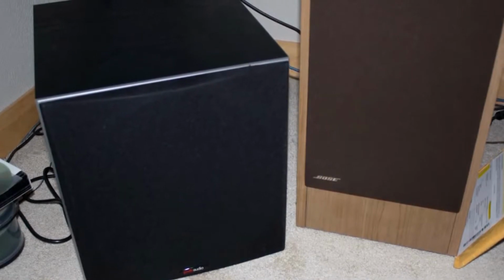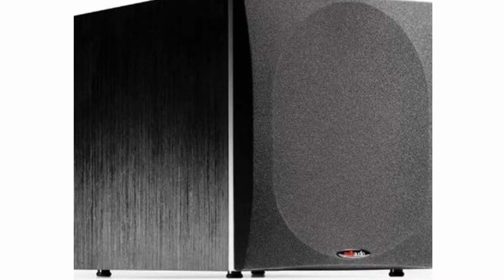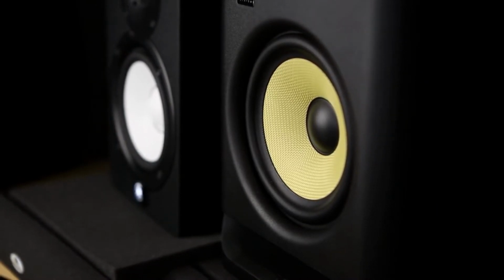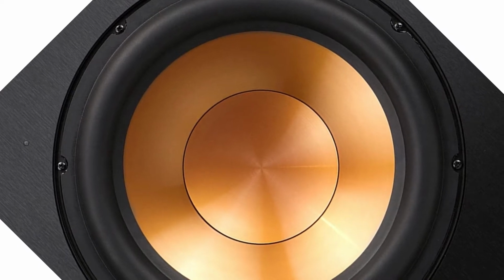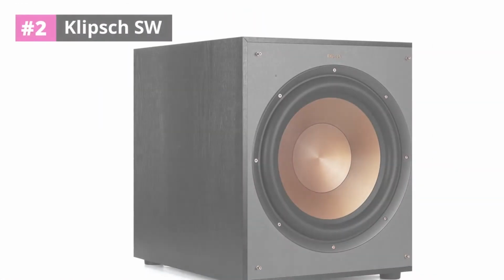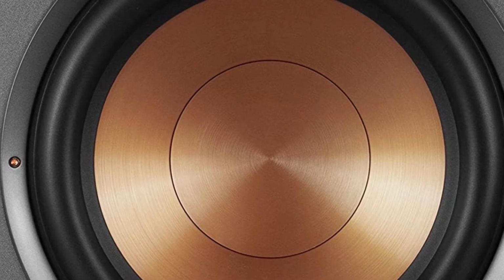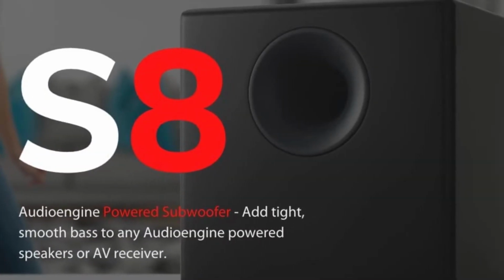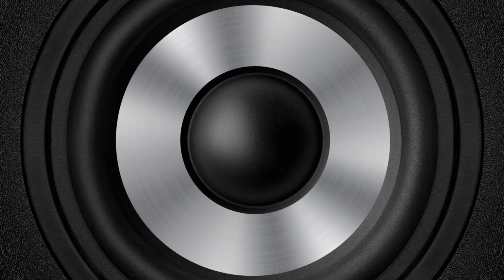Top 5 Best Subwoofers under $500 *2024 *shortvideo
Speaker Finds
Furniture Finds
Home Safes
Bathroom Essentials
Vacuum Cleaners
Kitchen Finds
My Essentials Mom & Baby
Fitness Finds
In this video, we are going to talk about the best subwoofers under $500.  A subwoofer is a device that is used to reproduce lower frequencies than the human ear can hear. This is why they are often used in car audio systems and home theater systems. We have gathered a list of the best subwoofers that you can buy under $500 and tested them out ourselves. So whether you're looking for a small wireless speaker for your home or an affordable set of speakers for your car, we have you covered.

Best Subwoofers under $500

Top 5 Best Subwoofers under $500 *2024 *
 Best Subwoofers under $500 *2024 *
Top Subwoofers under $500 *2024 *
 Subwoofers under $500 *2024 *